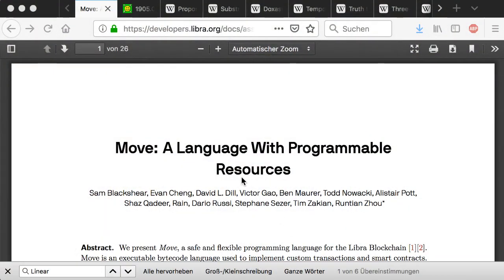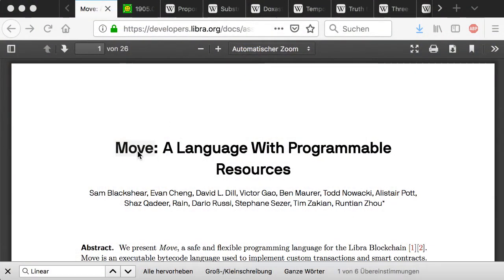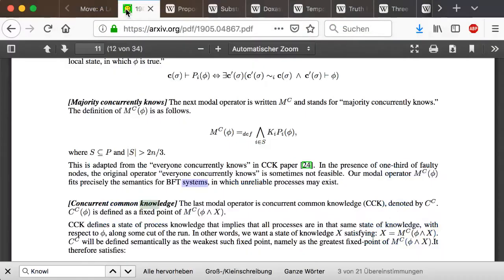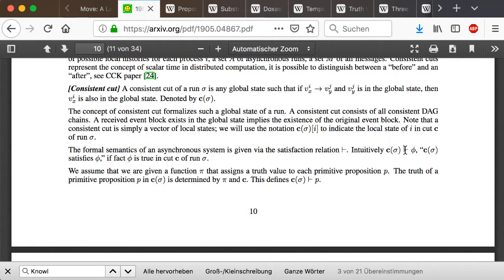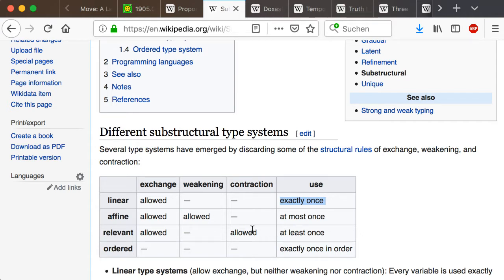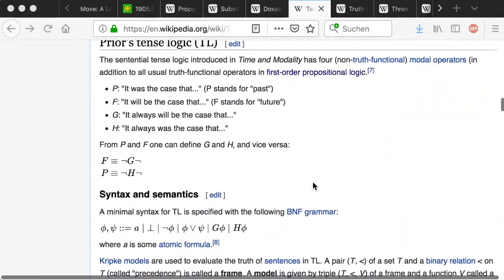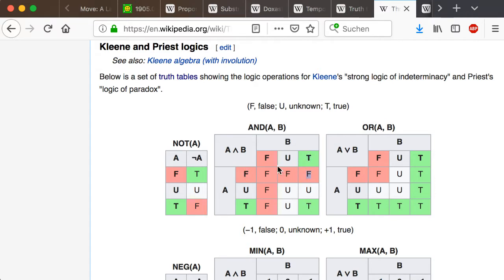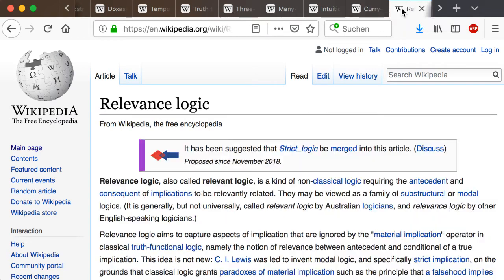What are Non-Classical logics?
Some of the general classes of non-classical logics I touch in this videos are linear logic, relevant logic, modal logic, many-valued logics, minimal logic, paraconsistent logics and so on and so forth. Let me know if I should dive deeping into a certain scene?